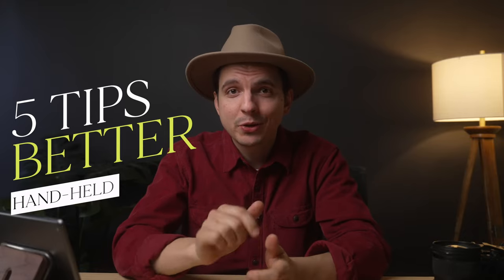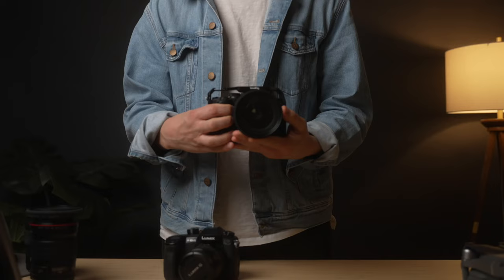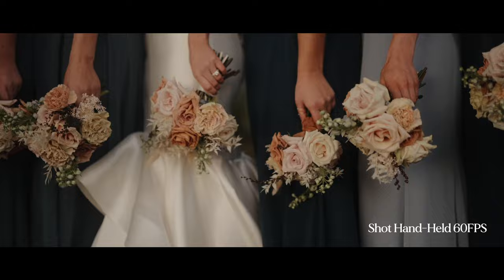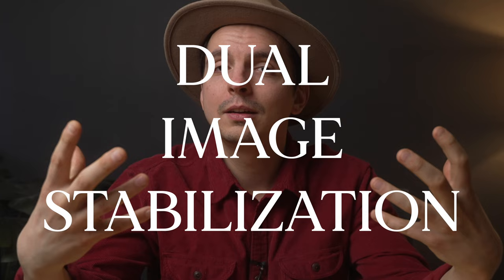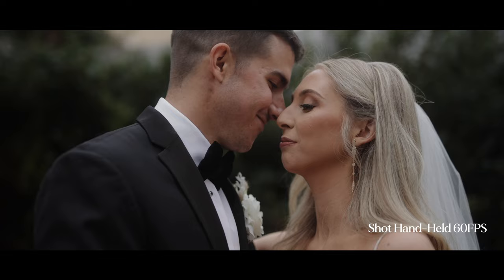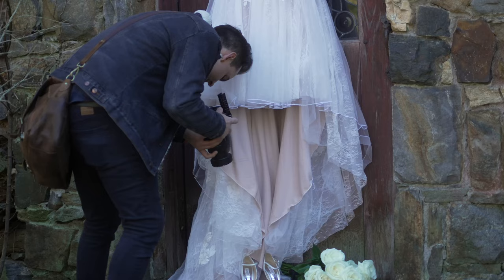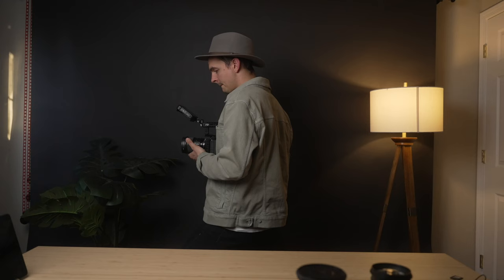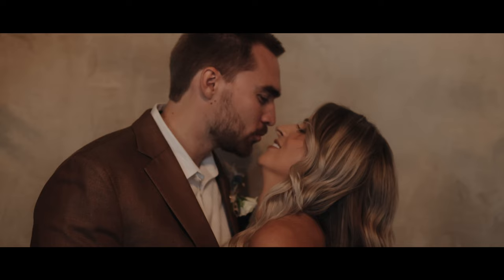How To Shoot Better Hand-Held Videos - Wedding Videography Tips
Today's video is all about how I film weddings hand-held and some hand held filmmaking techniques you can incorporate at your next wedding to get some smooth results.

My Wedding Gear List

Audio
▵ Zoom F2 Recorder
▵ Tascam DR 10-L
▵ Zoom H4N
▵ Tascam DR 10X

My A7IV Cage Set-up
▵SmallRig Cage 2999
▵SmallRig Top Handle
▵SmallRig Nato Rail
▵SmallRig Monitor Mount
▵SmallRig Wooden Side Grip
▵FeelWorld F6 Plus Field Monitor
▵Deity V-Mic D3 Pro

Cameras
▵ Sony A7Siii
▵ Sony A7IV
▵ Lumix GH5

Lighting
▵ Godox ML60
▵ Godox ML30
▵ Lume Cube Panel Pro

Gimbals
▵ DJI Ronin S
▵ DJI Ronin S2

Adapters
▵ Metabones EF to MFT
▵ Metabones EF to Sony E Mount

Lenses
▵ Sigma 18-35 F1.8
▵ Sigma 24mm F1.4
▵ Sigma 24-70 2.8 (Sony E Mount)
▵ Sigma 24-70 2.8 (Canon EF)
▵ Sigma 35mm F1.4
▵ Sigma 50mm F1.4
▵ Canon 135mm F2

Support
▵ Manfrotto Monopod
▵ Sirui Monopod
▵ Manfrotto Tripod
▵ 3Pod Tripod

Editing Drives
▵ Samsung T5 SSD 1TB
▵ Samsung T5 SSD 2 TB
▵ Sandisk Extreme Portable SSD
▵ My Backup Drive
▵ Backup Solution

CHAPTERS
0:00 - Intro
0:10 - What You Need
1:00 - Accessories
1:30 - Lenses
2:47 - Tuck Your Elbows
3:07 - Hold Your Camera Close
3:42 - It's All In The Hips
4:41 - Shoot In 60 FPS
5:32 - Craddle The Baby
6:25 - Camera Strap
6:51 - Subscribe :)

Music Licensed By The Music Bed
"Falling For You" - The Light The Heat - MB01US3WFODJ3BL
"Artisan" - Phillip Cuccias - MB01MQR05QDMTG5
"Annual Trick" - Timothy Edward Carpenter - MB01JFSVBY5EJPW
"Dream House" - Brite Spot - MB01XBPCXZ7BOOP

Say hello on the socials!